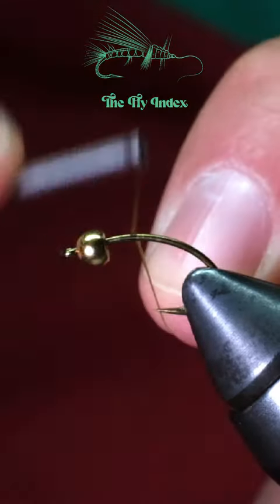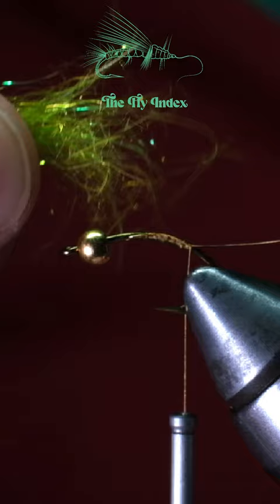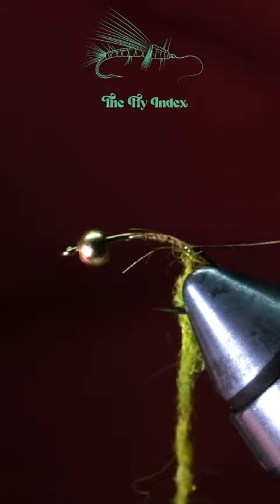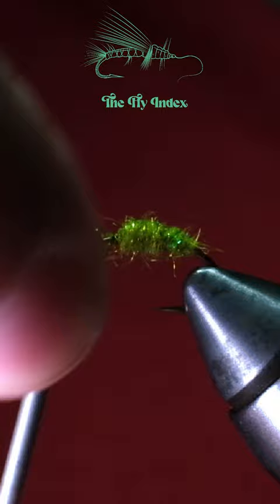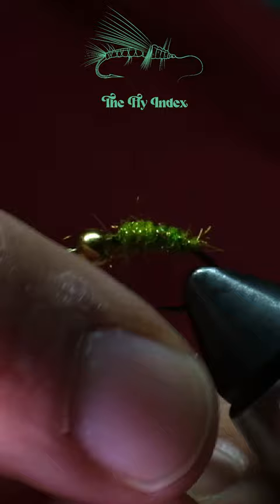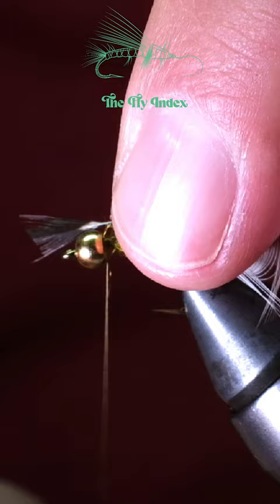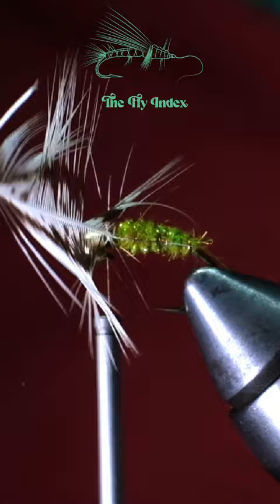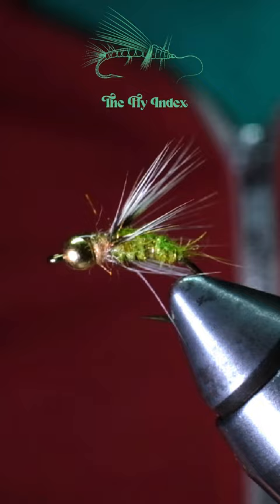A colorful caddis you MUST try!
I love this colorful caddis imitation. Check out the full-length video on our channel.